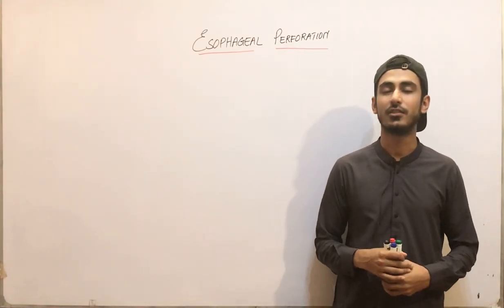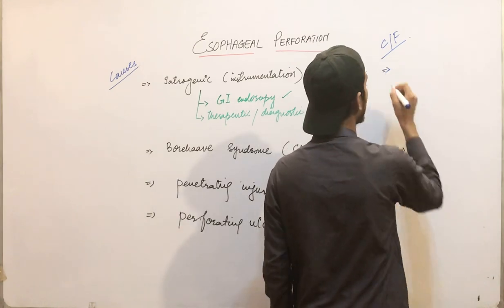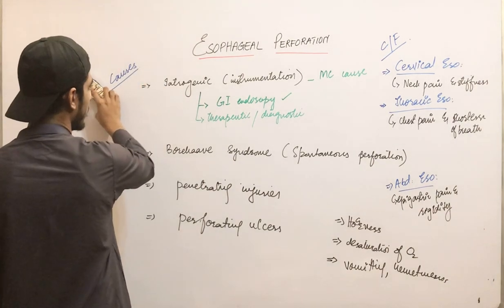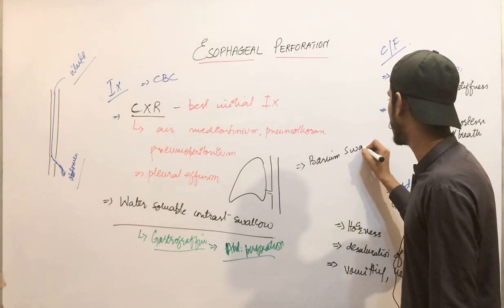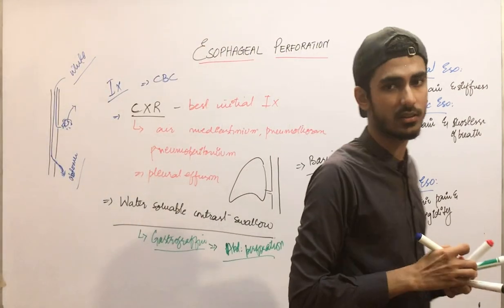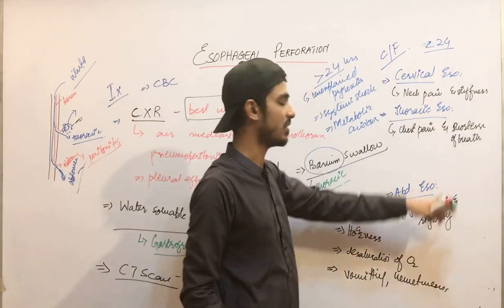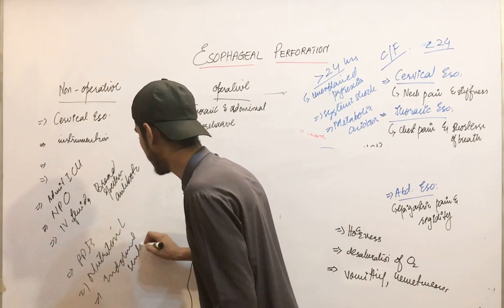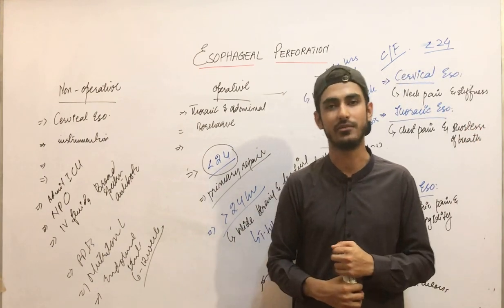Lecture 01- Management Of Esophageal Perforation | Surgery